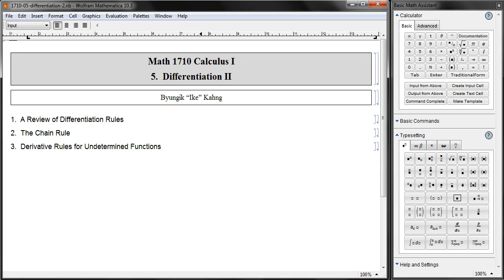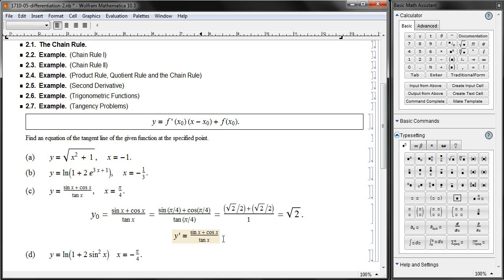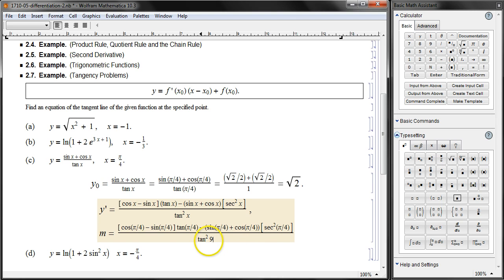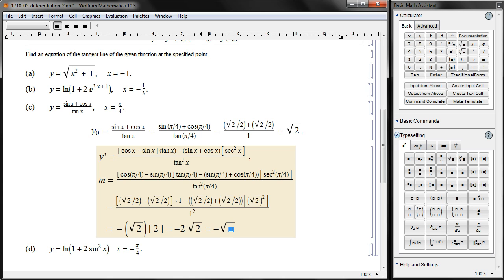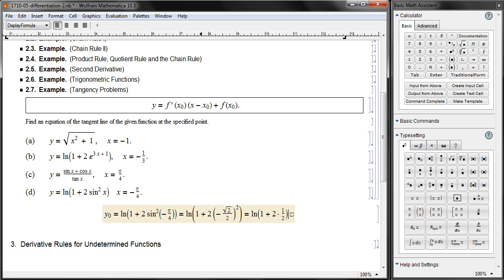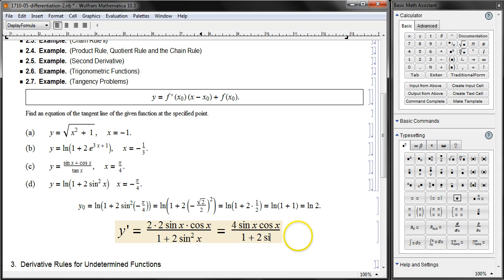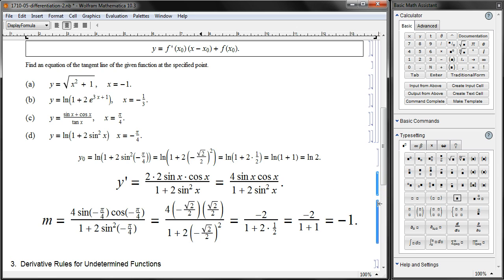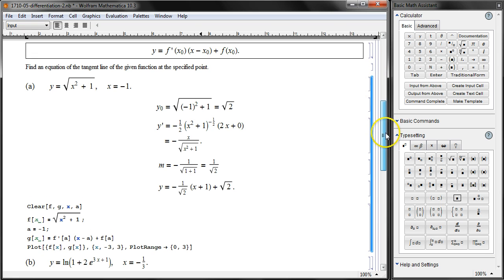1710 05C Tangency 2